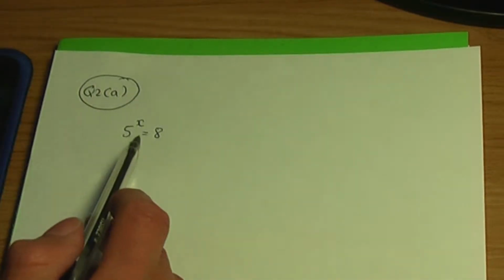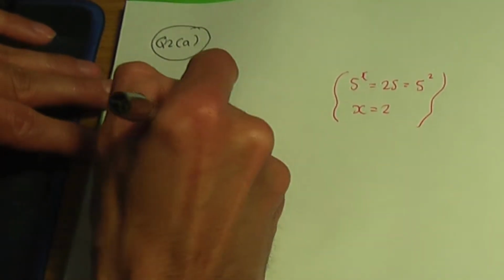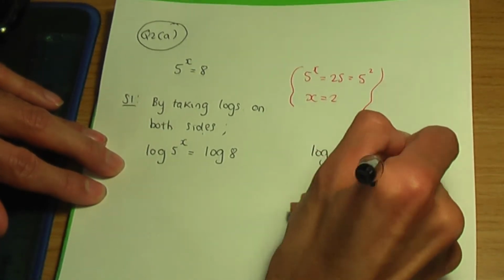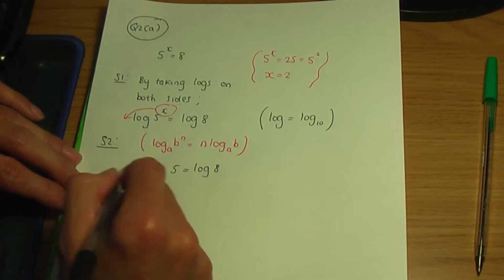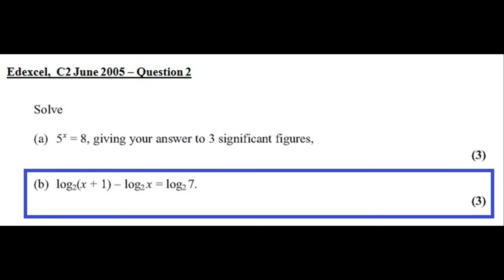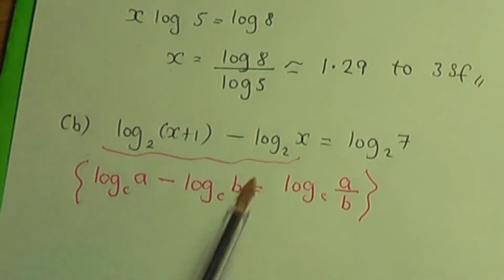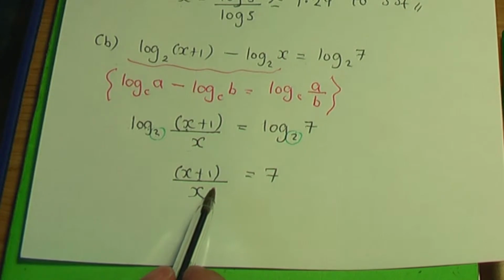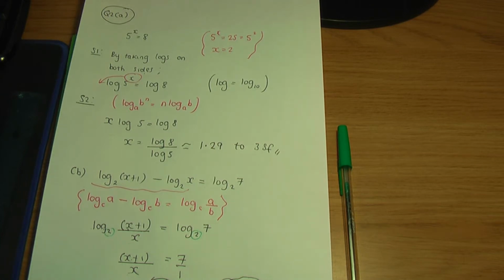Edexcel AS/A-Level Maths Question C2 June 2005 Q2 (on Logarithms, Solving equations)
This video shows the FULL worked solution to the following question from the AS/A-Level Edexcel C2 Maths June 2005 past exam paper.

* Question 2 on Logarithms, Solving equations using the Laws of Logarithms.

AS/A-Level Logarithms PART 1 - What is a Logarithm? Relation between Index and Logarithmic form

AS/A-Level Logarithms PART 2 - Laws of Logarithms and Questions/Answers

AS/A-Level Logarithms PART 3 - Change of Base, Questions and Answers